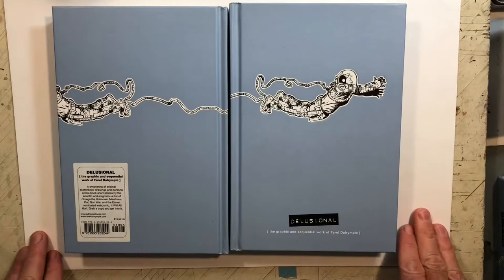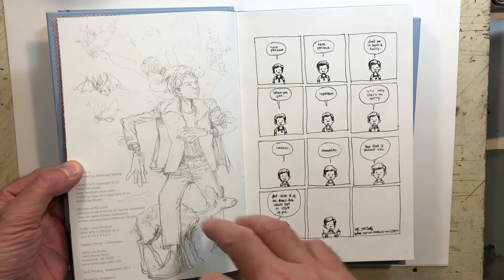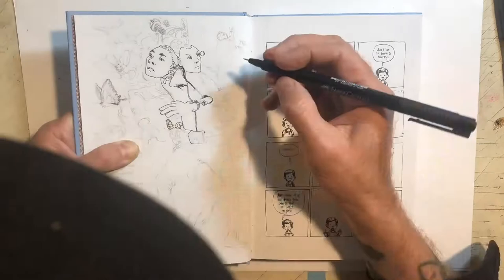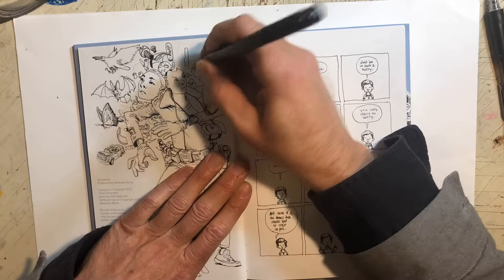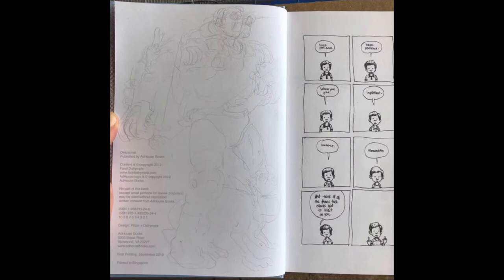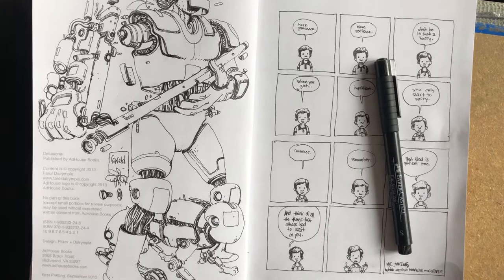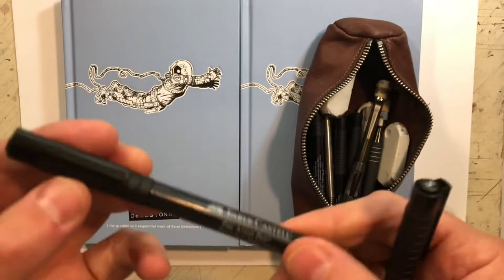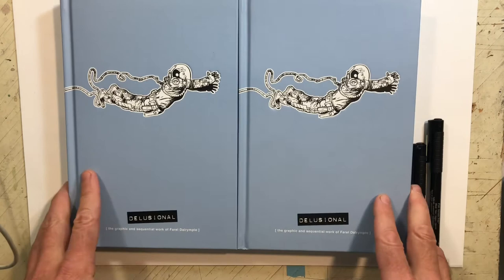Delusional sketches April 2020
Apologies for the bad sound quality and all the “ums”, I’m still figuring out this video stuff.

Delusional was published in 2013 by adhouse books.

Or just see weekly updates and support my art life for only $2 a month:

Original comic art pages available from Toronto’s finest comic book store the beguiling: